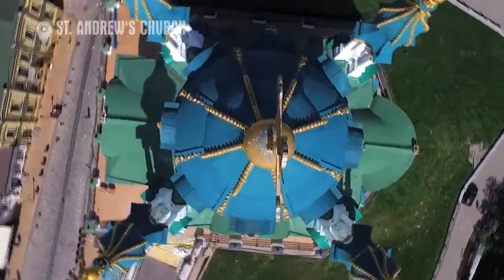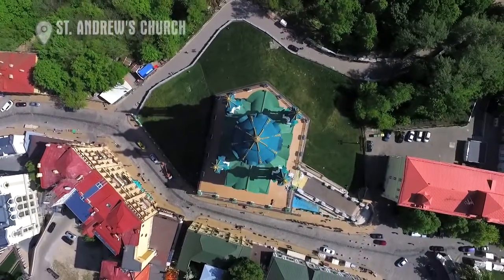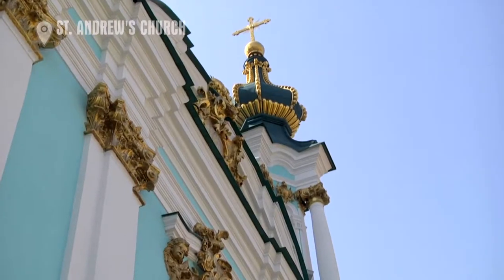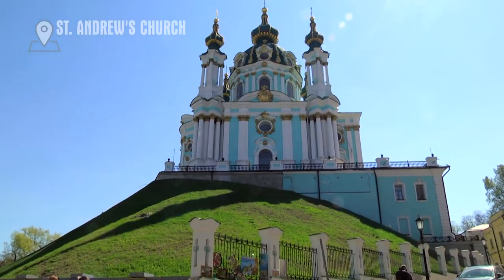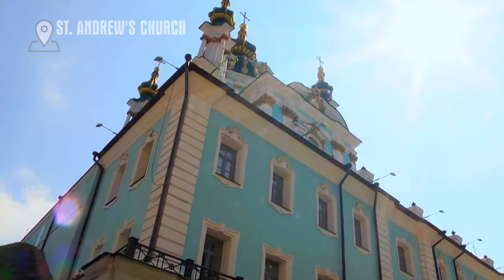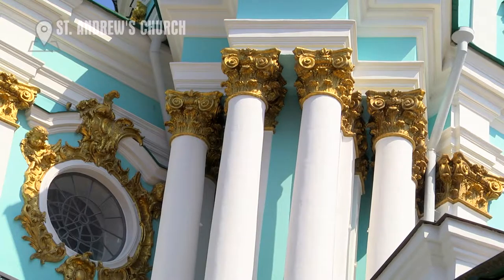ST. ANDREW'S CHURCH. Mystical places in Kyiv!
ST. ANDREW'S CHURCH. Living Letters

Are you looking for some souvenirs from Kyiv? What about church? Are you surprised? We are going to share one secret with you.. St. Andrew's Church is also the large souvenir. It is also one of the most mystical places in Kyiv. For more details about the history of creation of this Orthodox sanctuary watch the video. The traveler of Living City Mila Kytaeva will tell you all details.
Watch and go!

“Living City” - the project for those who love Kyiv.
There are
- unique virtual tours.
- the most interesting blogs about the capital.
- stars tours
- video guides

Let’s discover our 120 digital passports of the most amazing locations. We had explore whole Kyiv and find out the smallest church and the highest skyscraper, catch the hells who ran the house for age, and come across the real mammoth. Everything you can see from your couch.  But it is no such stunning thing. Let’s better come with us.
Read and go.

The project was created by support of the Tourism Department of the Kiev State City Administration and Borys Grinchenko University.